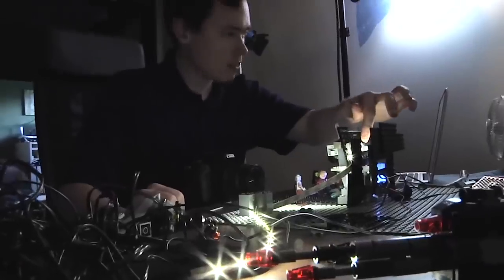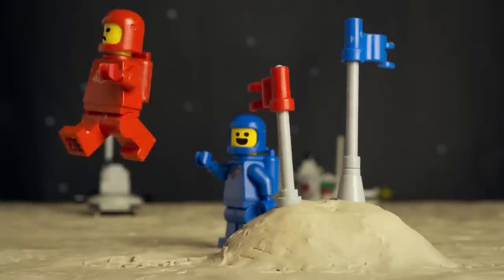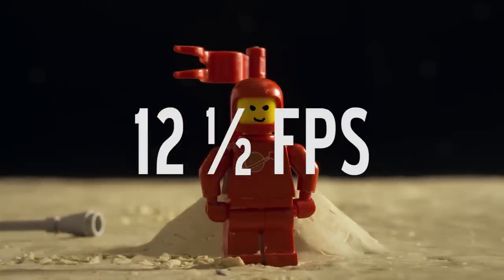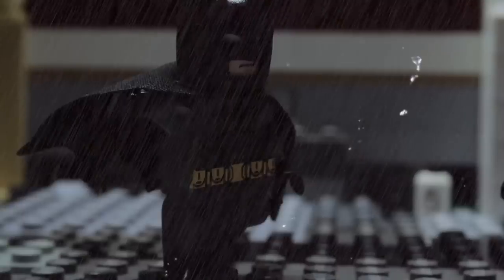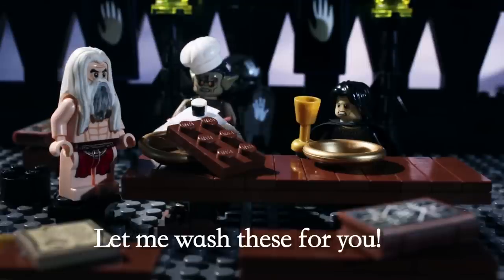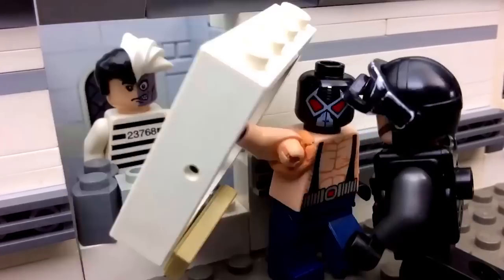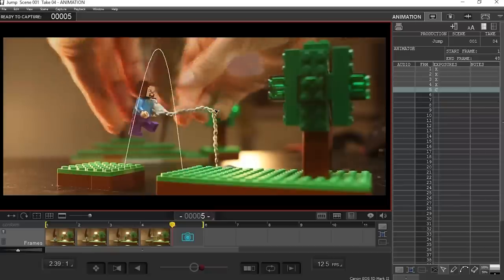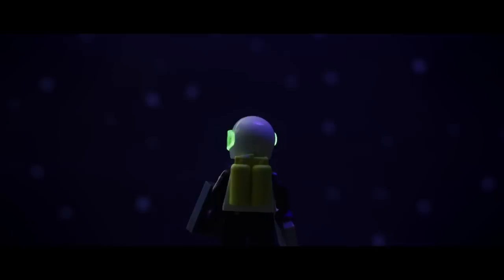You DON'T Need Smooth Animation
For all the people who are learning stop motion, there's some misconceptions I think should be ironed out. Animation isn't just some narrow window where you have to do this or that, sure there are techniques that generally make things look better, but nothing's universal.

Clips used:
0:08 Advanced Lighting for Brickfilms - Brotherhoodworkshop
0:14 Lego Batman - The Spider-Man Team Up! - forrestfire101
0:25 How to Make Brickfilms Part 2: Animating - Ian Patrick Brickfilms
0:48 BTS of Kubo and the Two Strings
0:57 Lego The Incredibles Train Wreck - BrickBros Productions
1:07 The Feud of Brick Hill - Forlorn Creature
1:47 Civil War Trailer Clip in Lego - Loneclone Productions
2:18 Lego Batman - Under the Red hood - linkinpop13
2:35 The Fastest and Funniest Lego Star Wars Story Ever Told
2:48 Lego Saruman of Many Colors - BrotherhoodWorkshop
3:00 Lego Animation Tutorial - Ease In, Ease Out, and Running - Fancypants
3:05 Disney's Frank Thomas and Ollie Johnston Interview
3:09 Pinocchio Pencil Test - Ollie Johnston
3:15 Bambi
3:22 12 Principles of Animation - Alan Becker
3:37 Tesla Model S 0-60 - DragTimes
3:44 Lego Batman - The Christmas Special 2 - BrickTavernFilms
4:12 Lego Superman? - Loneclone Productions
4:16 Another Lego Batman Christmas - Aubreystudios82
4:32 Lego Civil War - Keshen8
4:39 Lego Jump Animation Tutorial - Forlorn Creature
5:01 Sola Luna - rioforce
5:50 Lego Batman - Nightwing's Origin - forrestfire101
5:58 Lego Batman Triumphant - forrestfire101

Woah you looked at the description? Cool. Comment like, uh, "omae wa mo shinderu, nani?!" or something weeby idk.